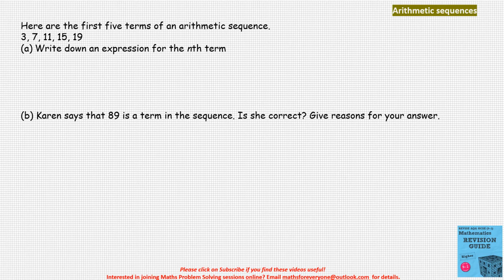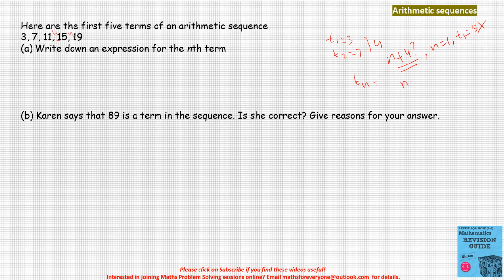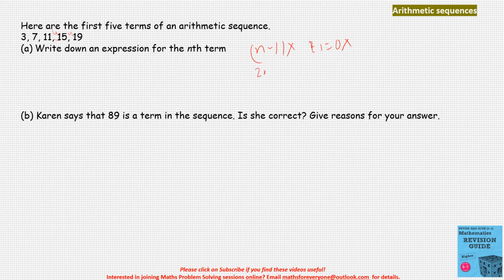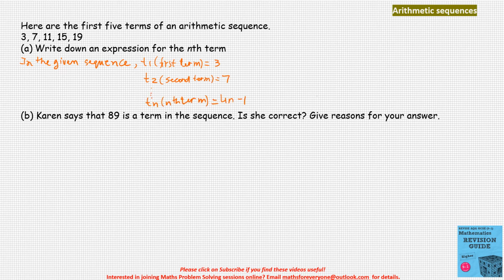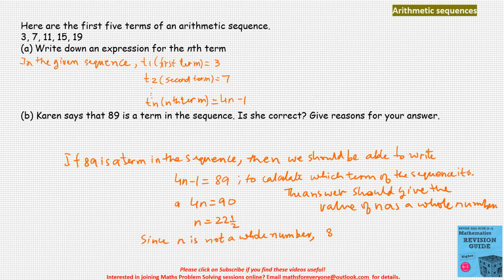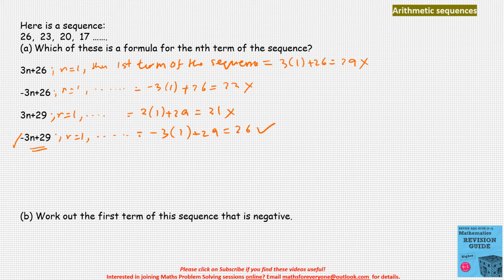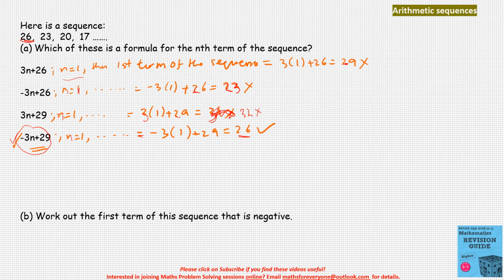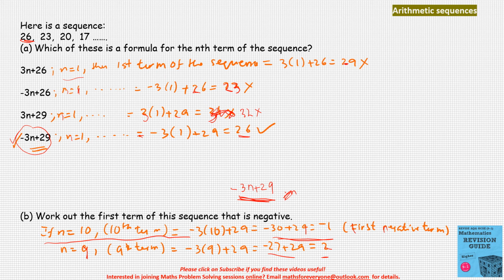Arithmetic Sequences | KS3 KS4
These videos are intended to help students with their exam practise. Any papers you need help with, please email